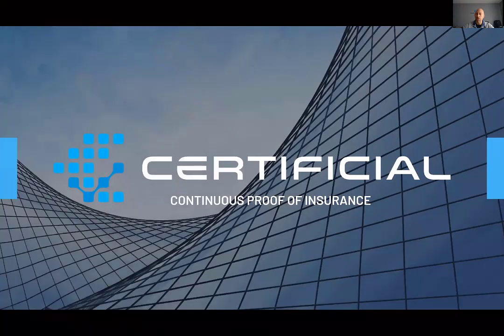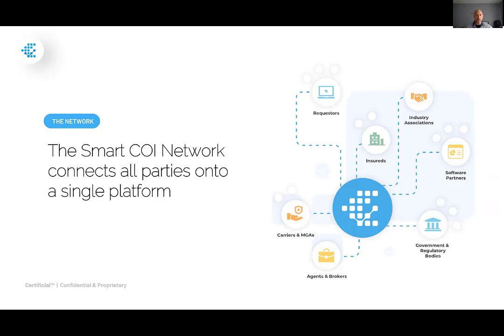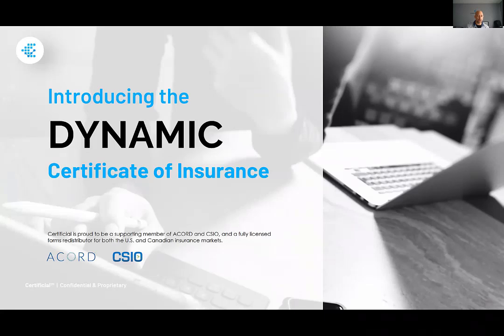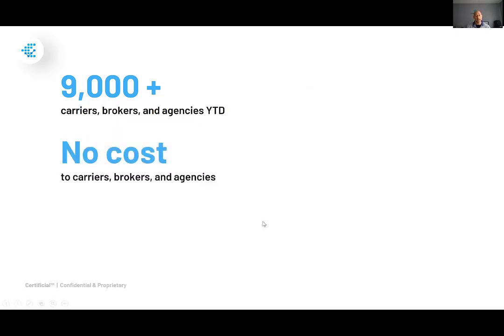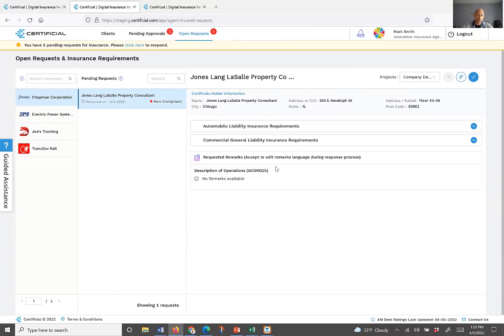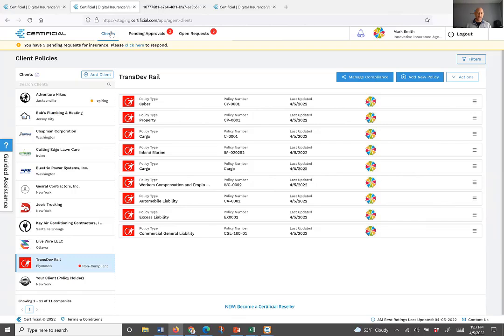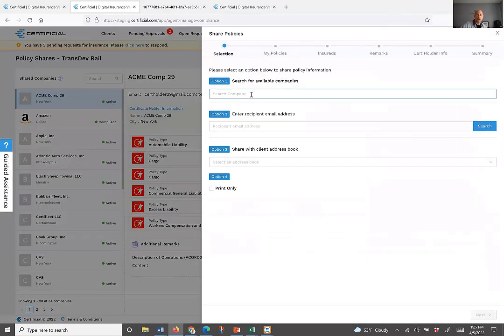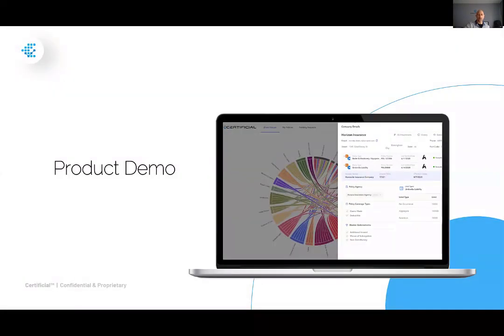PartnerTalk Live Certificial April 5 2022